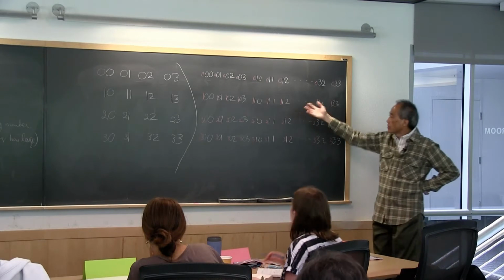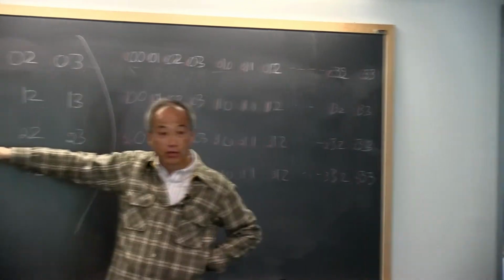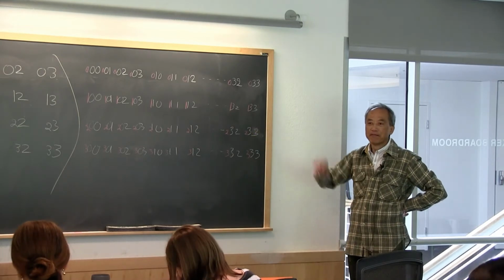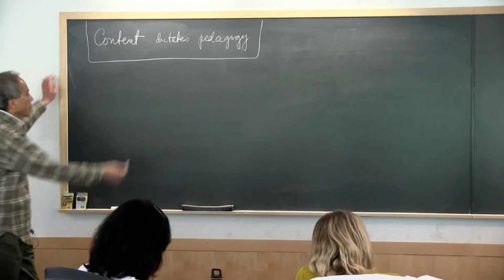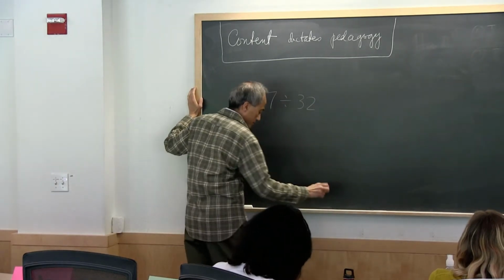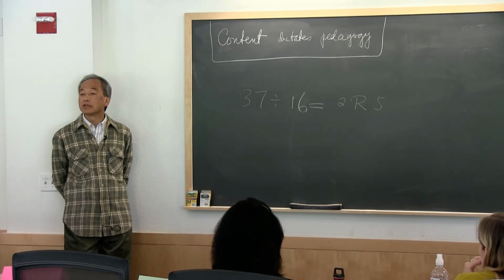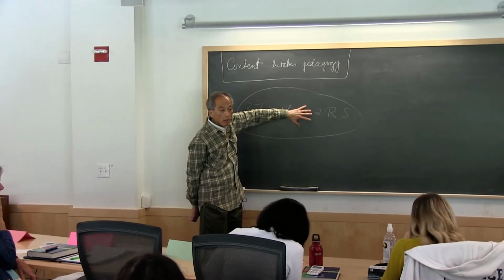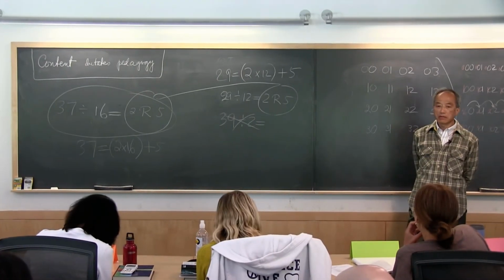WuMPDI 2011 day1 B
July 2011

Topics in this video:
Place Value
Counting - base 10, base 4
Purpose of base 4 exploration
Division with remainder
Textbook School Mathematics
Meaning of the equal sign
Use of symbols in mathematics
Activity pg 15 of the text